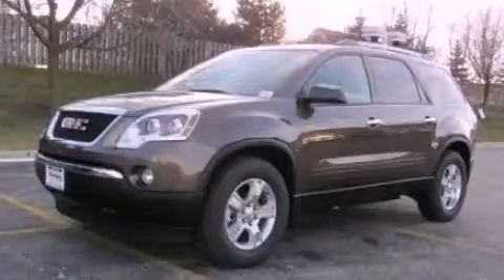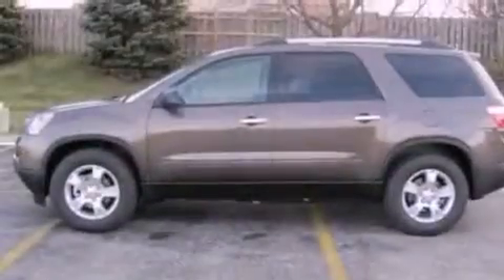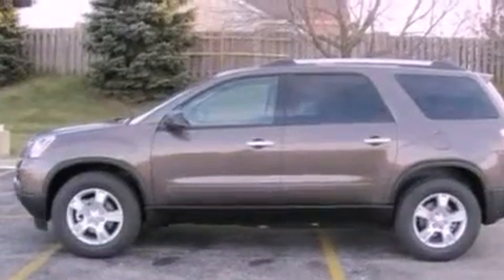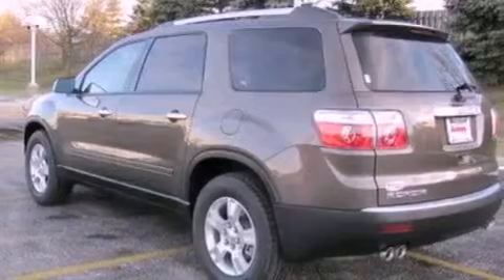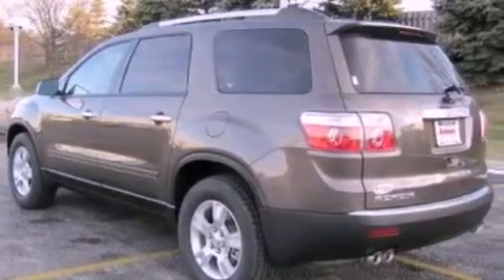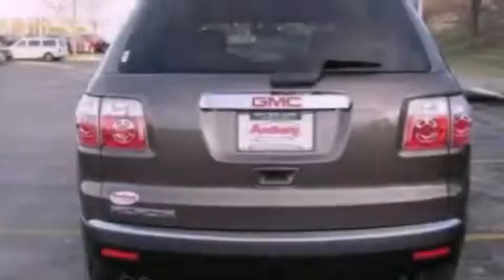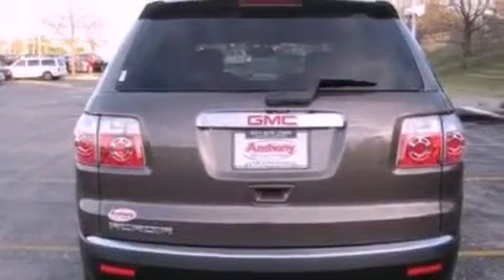2012 GMC Acadia Gurnee IL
Year : 2012
 Make : GMC
 Model : Acadia
 Engine : 3.6L V6
 Trans . : Automatic
 Exterior : Brown

 Interior : Black
 Anthony Pontiac GMC Buick